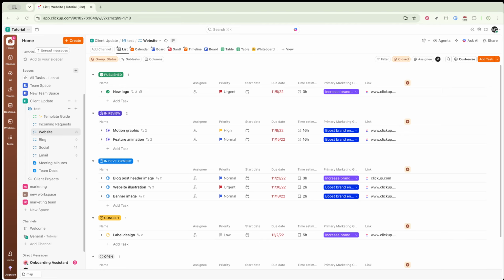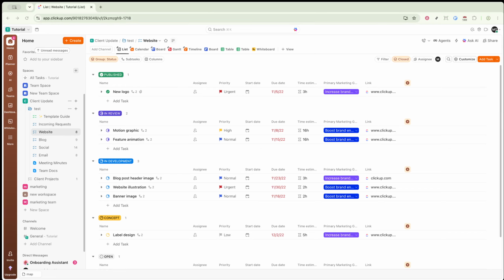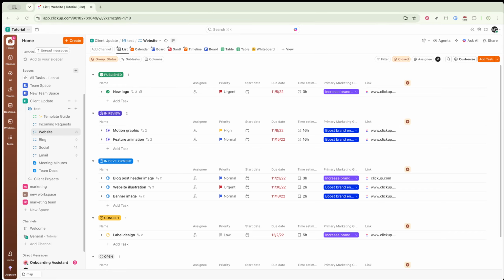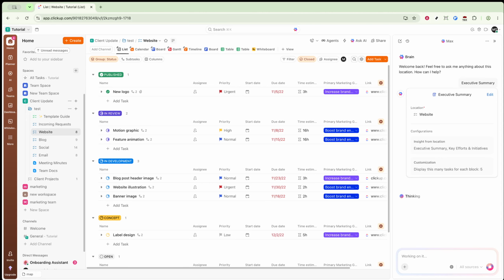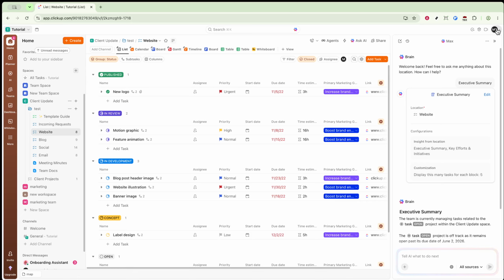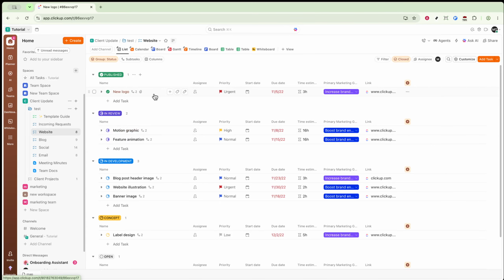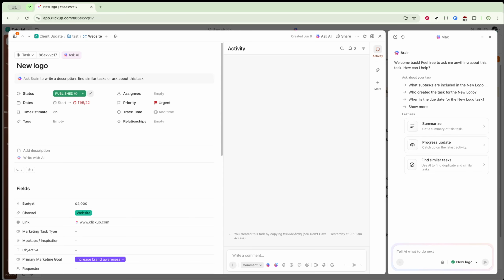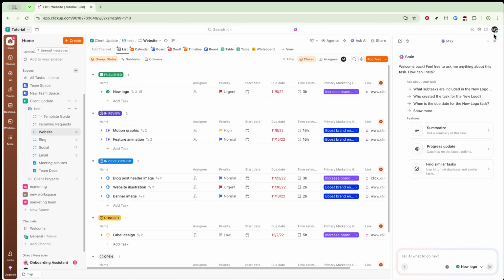How to Use AI for Meeting Notes in Clickup (Step-By-Step) [2026 guide]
00:00 Introduction
00:26 Logging Into ClickUp
00:44 Accessing the AI Note-Taker
01:19 Connecting Your Calendar
01:35 Enabling the AI Note-Taker
02:06 Using the AI Note-Taker
02:41 Conclusion and Next Steps